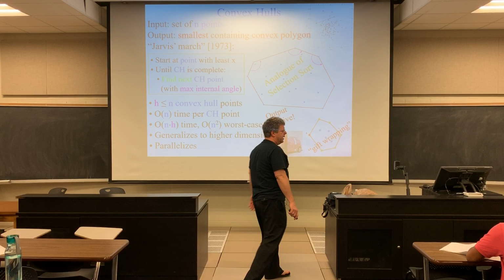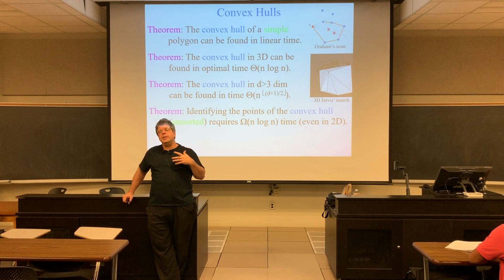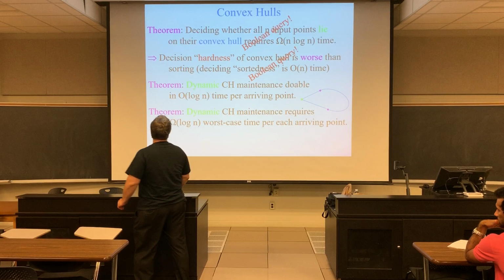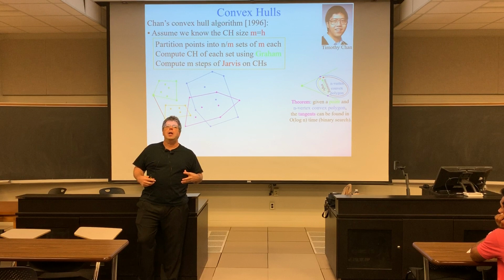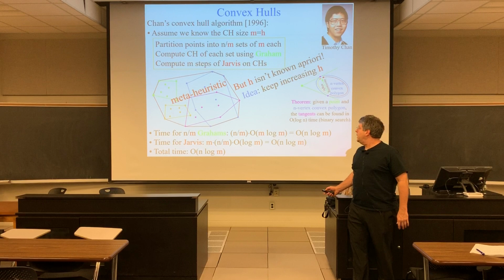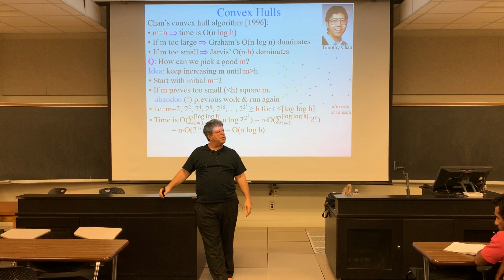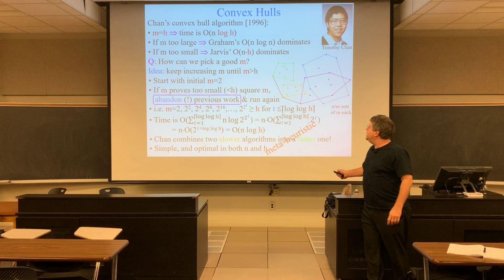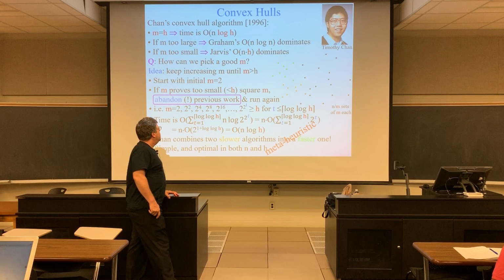Algorithms Lecture 13, Oct 10, 2019